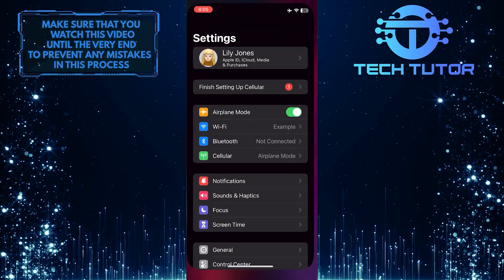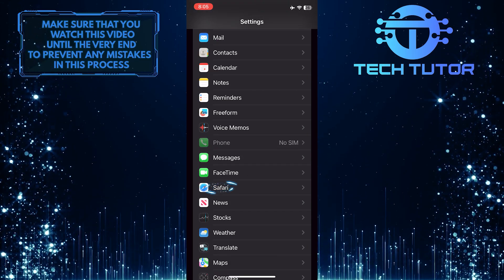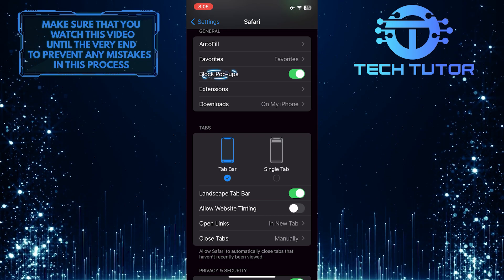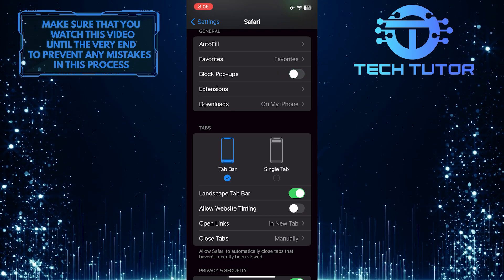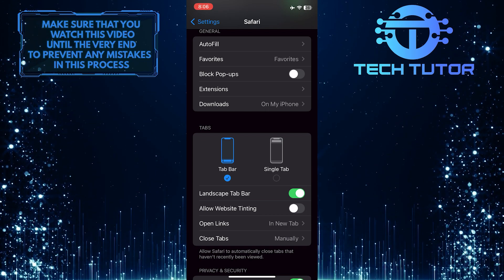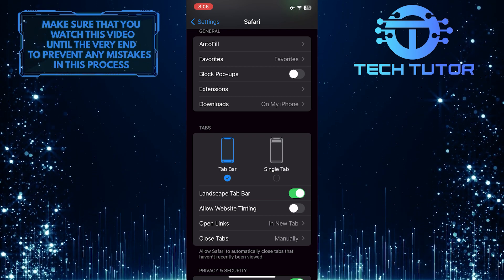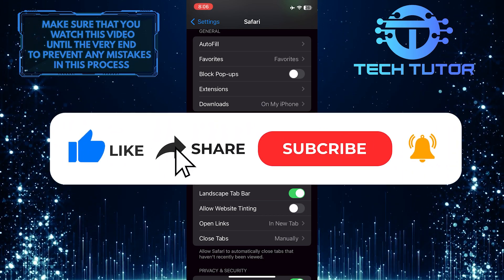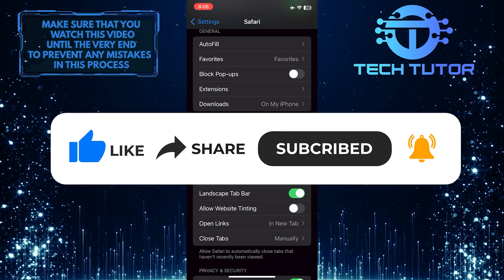How To Turn Off Popup Blocker On iPhone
Are you finding it hard to turn off the popup blocker on Safari on your iPhone? Not sure how to enable pop-ups? Don’t worry, this video has got you covered! In this step-by-step guide, we will show you exactly how to disable the popup blocker and enable pop-ups in Safari on your iPhone. With easy explanations and clear visuals, we'll make sure that by the end of the video, you'll confidently know how to do this.